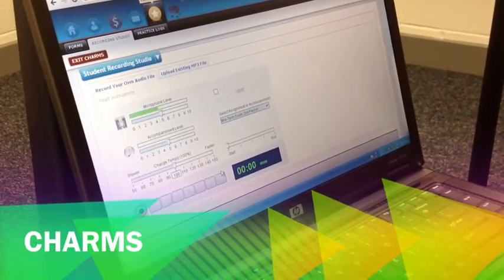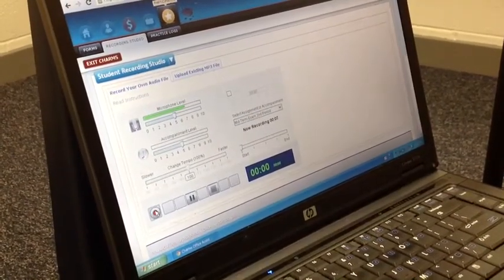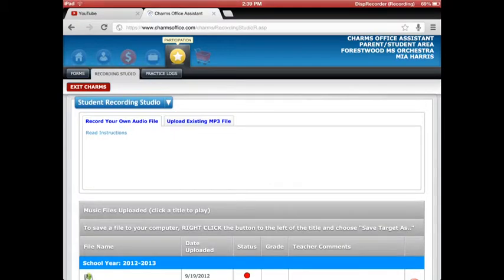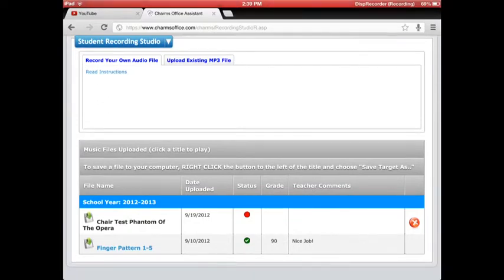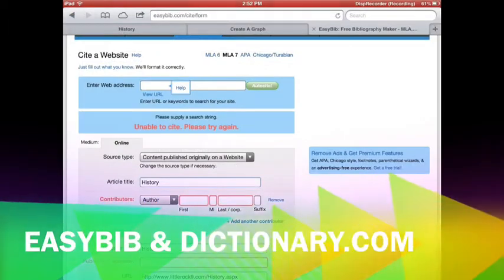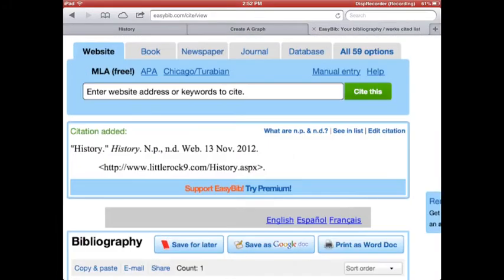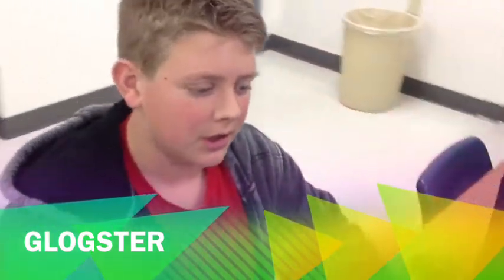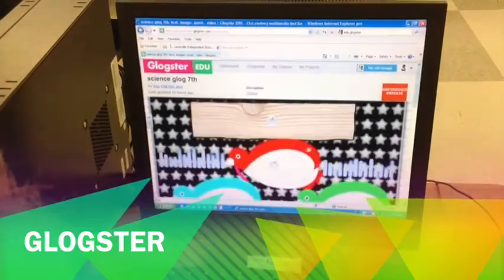Digital Learning @ the 'Wood 2013